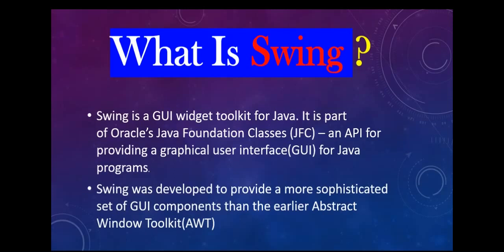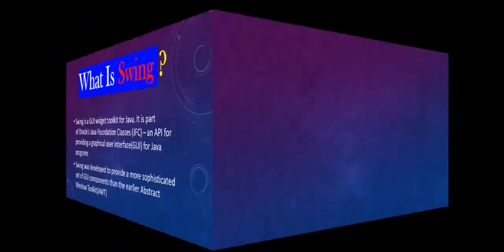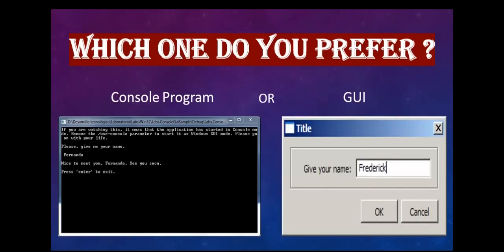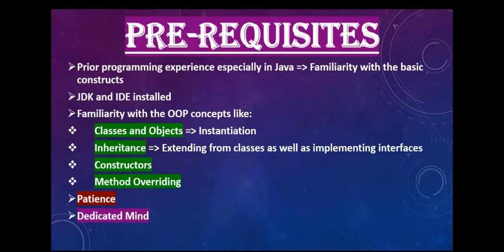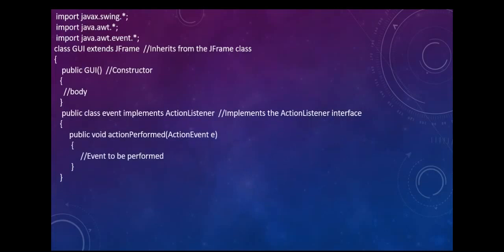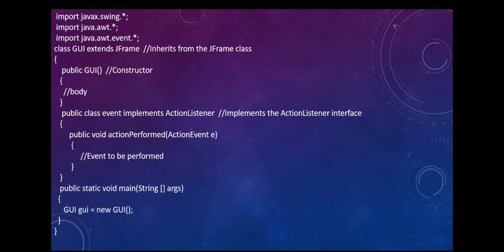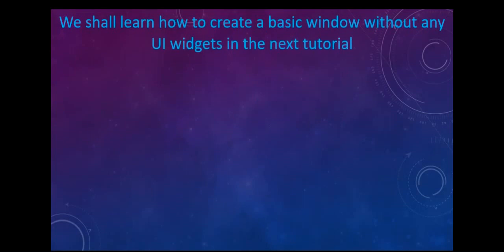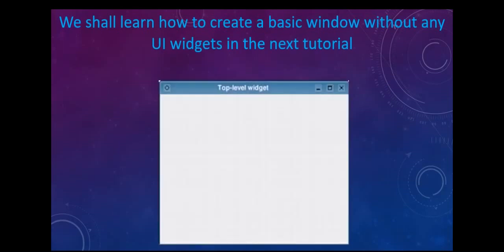#0-Java swing GUI development video series Introduction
This is the introduction video on the swing series in which you will learn how to convert your plain ugly looking console programs into nice visually appealing GUI apps which offer more user interaction.
I will be uploading all the exercise files to Github and will be linking them in the description area as well.